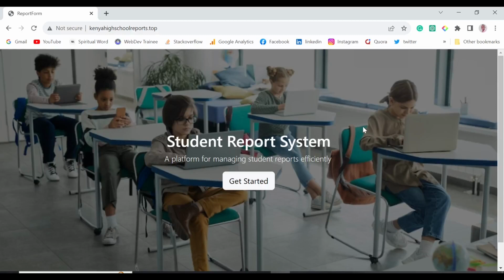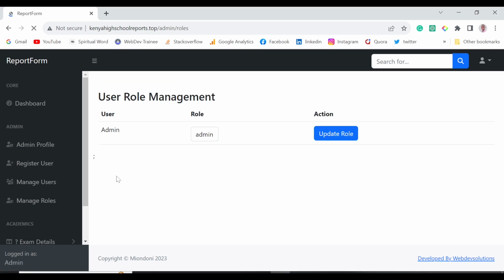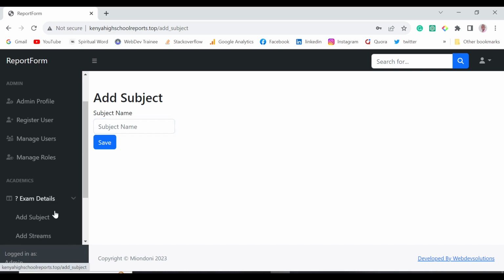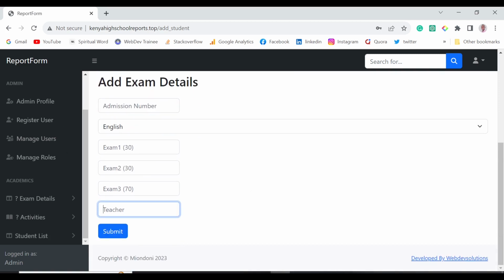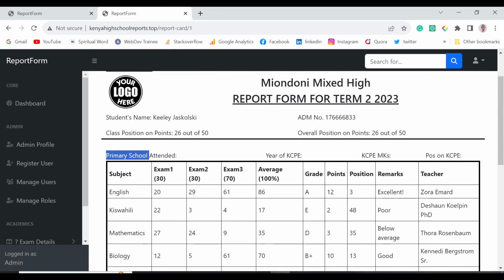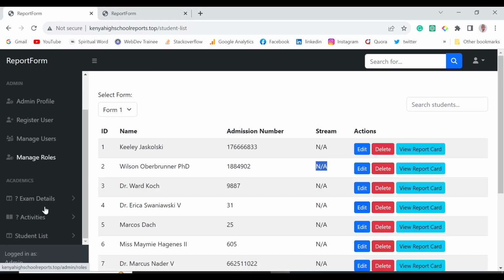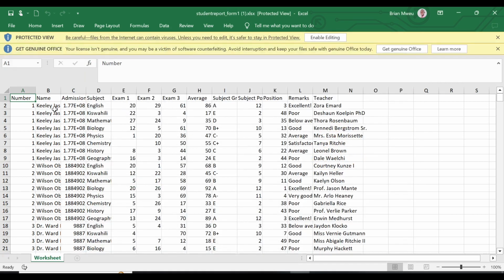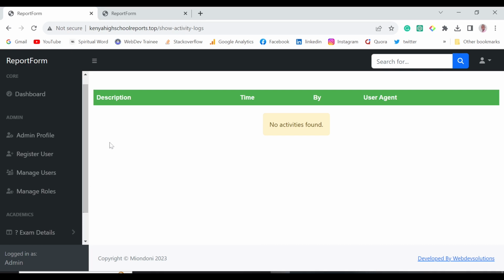Student Report System Made With Laravel-Livewire [Demo]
Are you tired of manual report card generation? Our newly launched portal simplifies the process, saving time and enhancing accuracy. Tailored for Kenyan high schools, this platform offers a seamless experience in managing student report forms.

✅ Secure & Reliable
✅ Customizable for Your School

Join us in revolutionizing education management.

Links